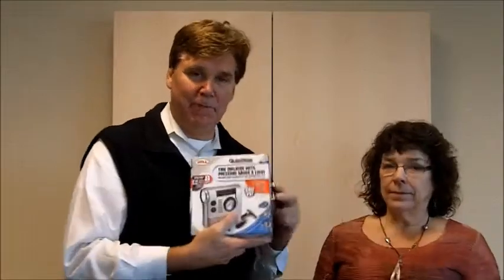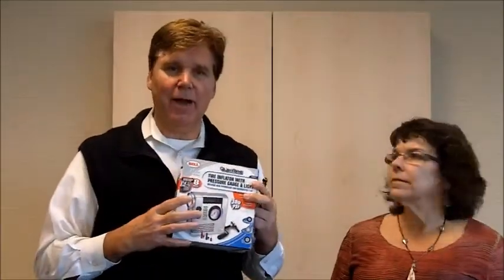Joe Knopp & Peggy Wilson - Gas Savers Tip